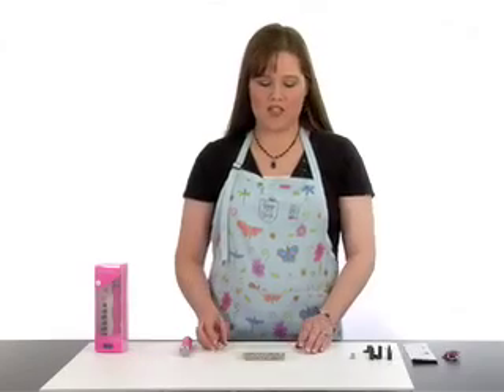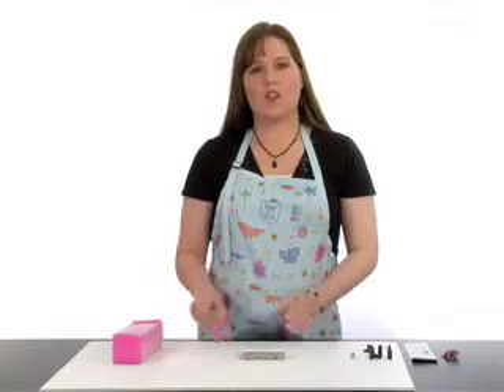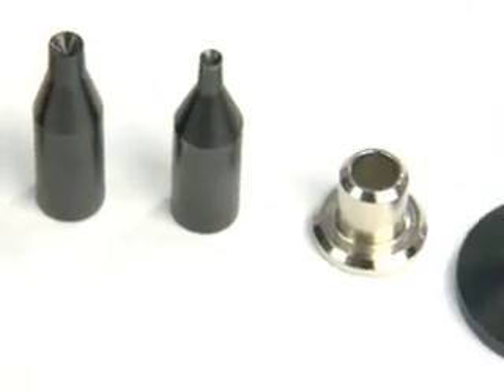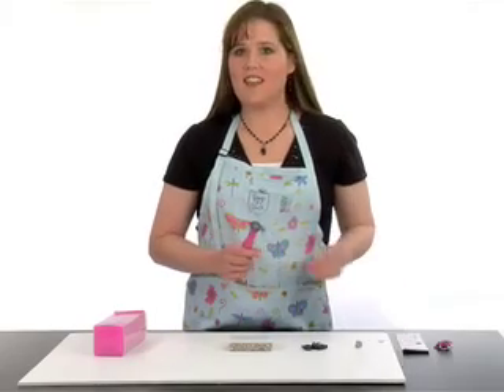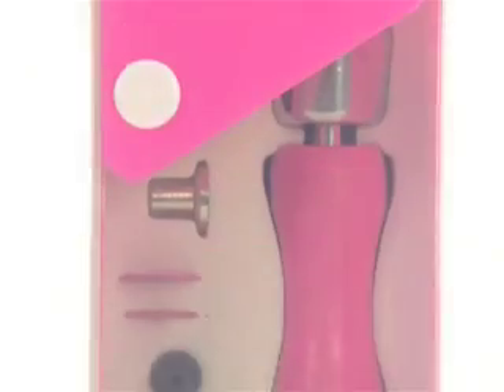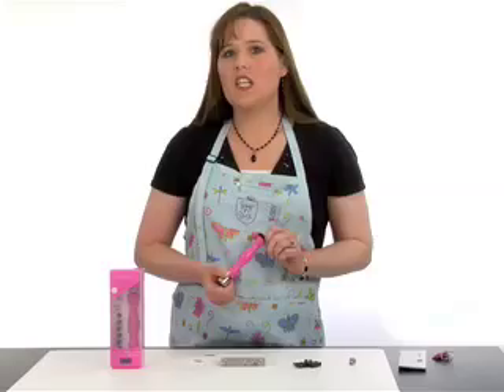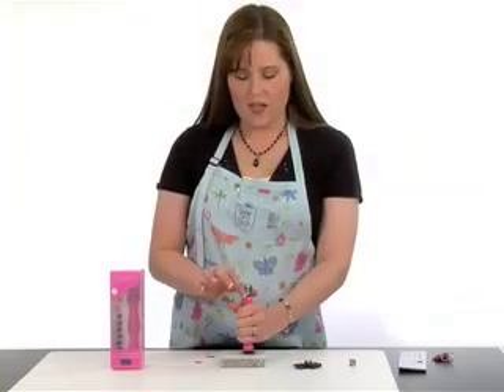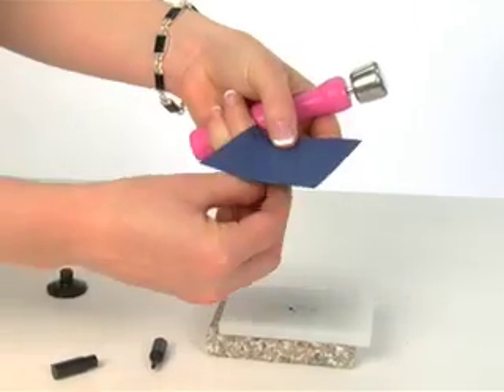Scraparatus Starter Set Introduction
An introduction to the basic contents and functions of the Scraparatus Starter Set.